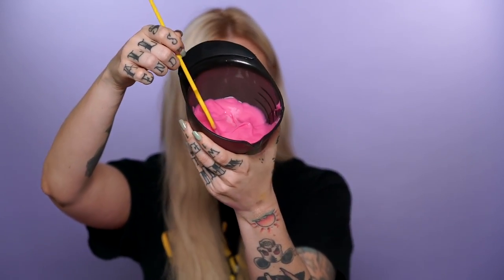TESTING an UNRELEASED Arctic Fox Shade! | Kristen Leanne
Can't wait for this shade to come out?? Use our Arctic Mist Diluter with a bit of Virgin Pink to get a similar light pink!